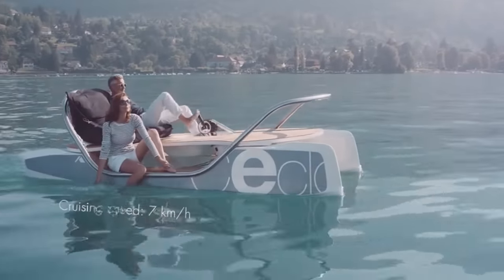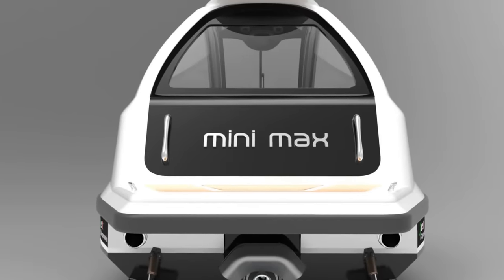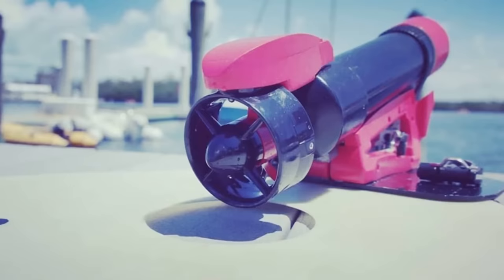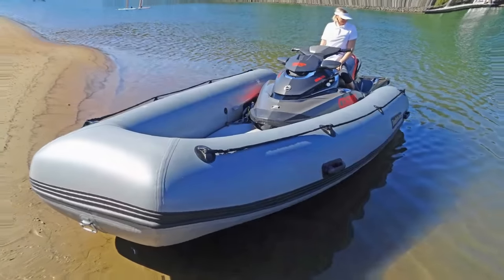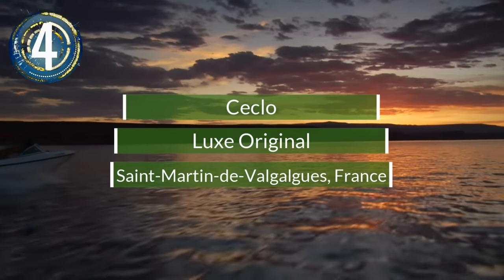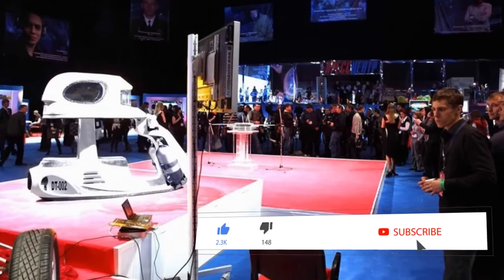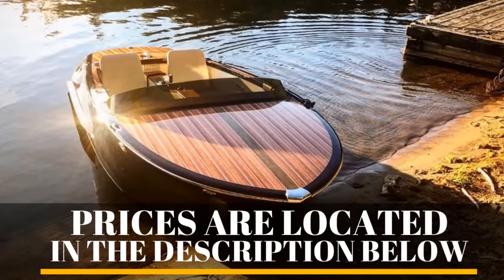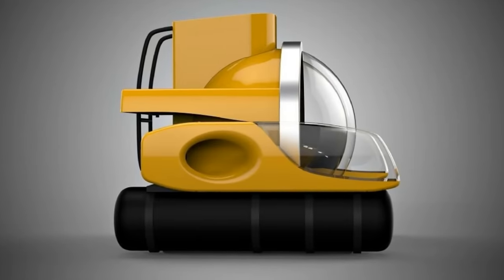10 New Personal Watercraft Inventions and Water Vehicles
With these new and advanced watercraft, you can have a blast on and below the water. Just eyeing this lineup of watercraft should make even the most ardent of landlubbers grab a life vest and swim clothes and jump into the blue waves. So let us show you ten new and advanced watercraft to help you live the best water life.

➤ Featured
00:00 Intro
00:20 SunWave S2
01:00 Lazzarini Mini Max Jet Capsule
01:42 Taiga Orca Electric Jet Ski
taigamotors.ca
02:29 Amphi Powered Bionic Fin
03:36 DockitJet Tender
04:29 BBQ Donut Boatwat
Made by Leisure Electric
05:11 Ceclo Luxe Original Pedal Boat
05:59 DiveObserver Jet Ski
07:07 Beau Lake Tahoe-14
Honorable Mention:
08:09 Quad Marine Quad 44 Catamaran
08:38 Friday Personal Submarine